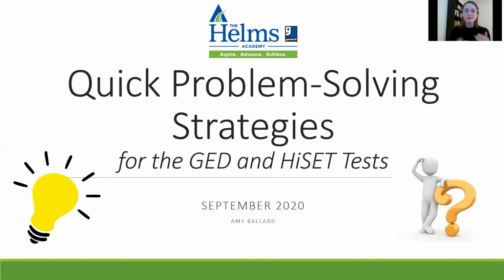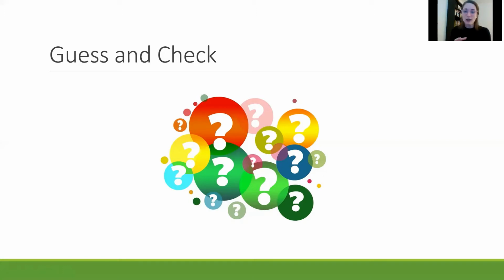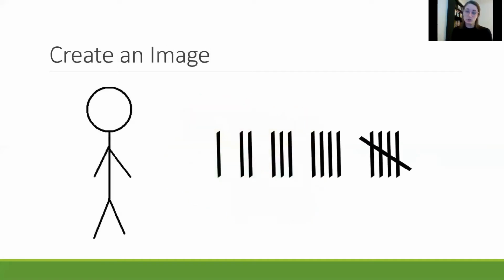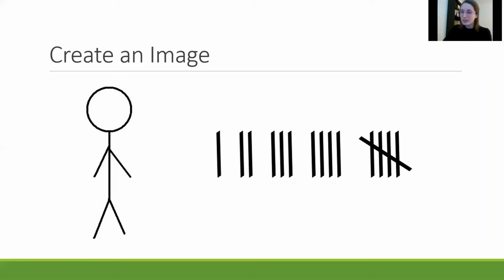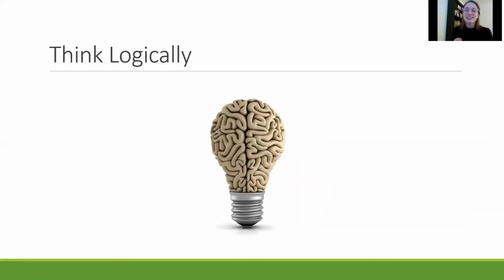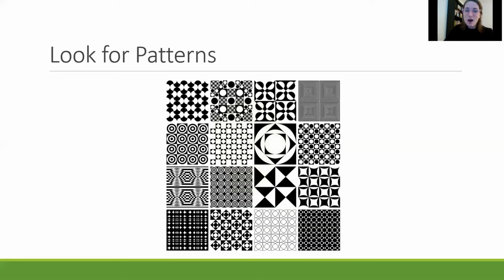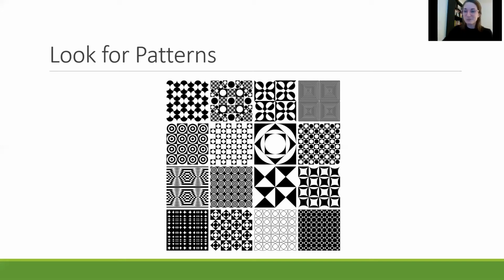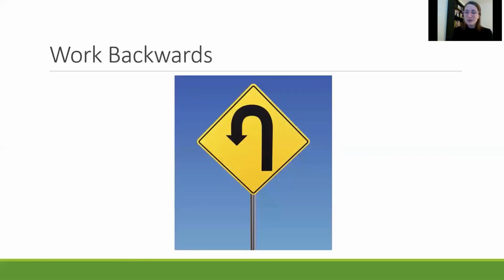GED and HiSET: Quick Problem Solving Strategies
Learn quick ways to solve problems. Save time and energy while taking the GED and HiSET tests!